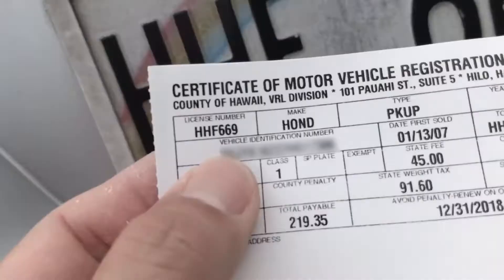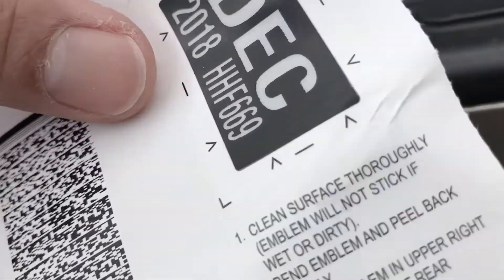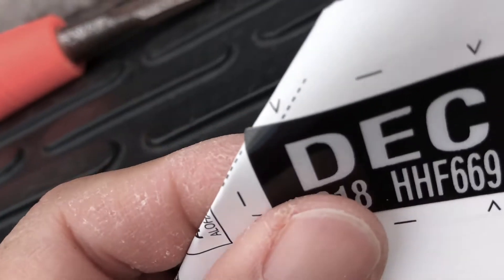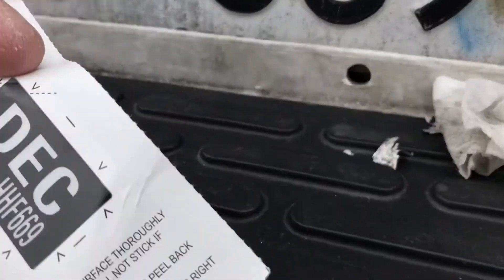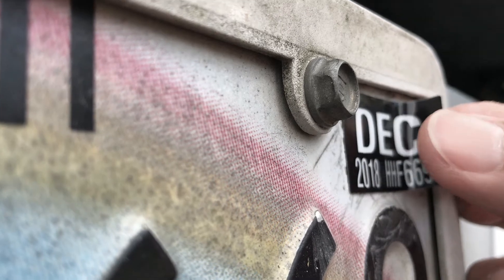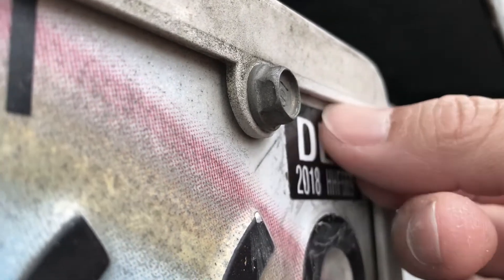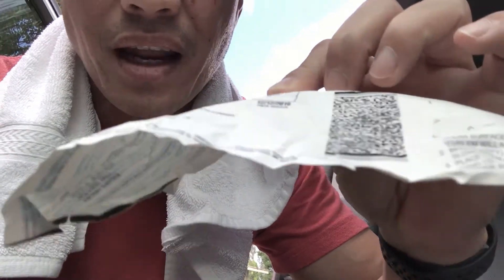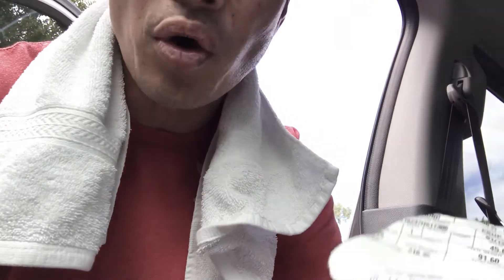|| READING INSTRUCTIONS SAVES TIME & ENERGY || Feb. 21, 2018_Vlog 53